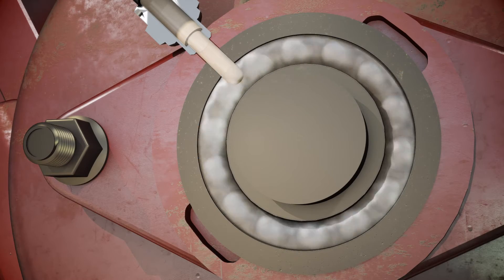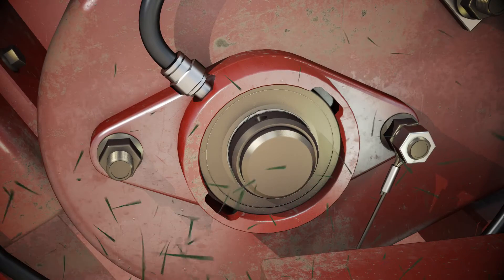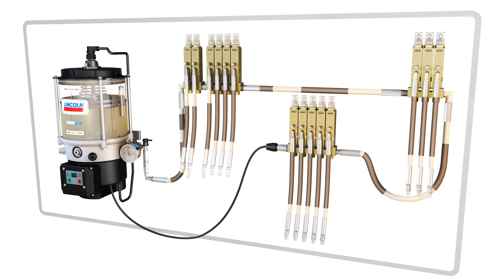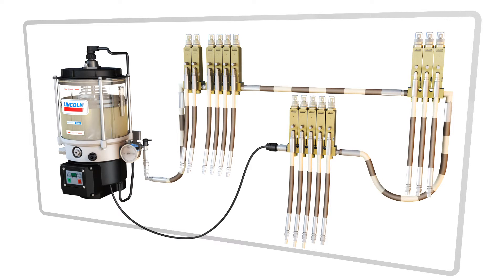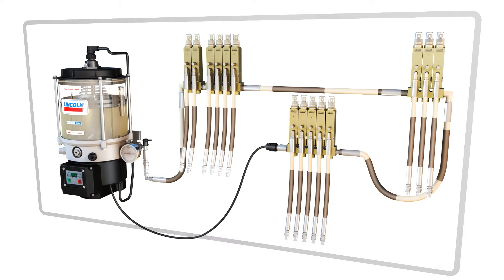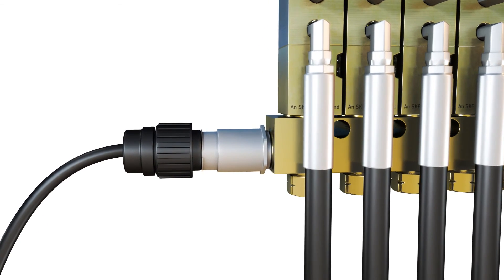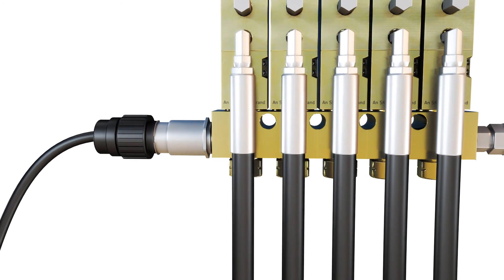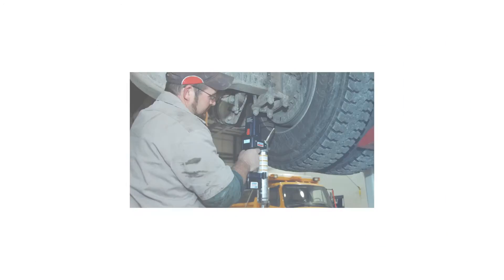CentroMatic Bearing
Lincoln Industrial's CentroMatic system: single-line automatic lubrication in a bearing.